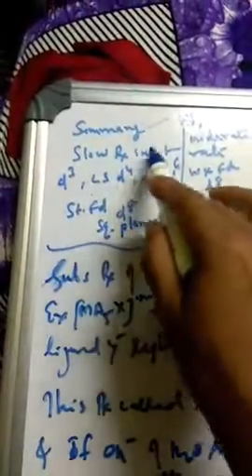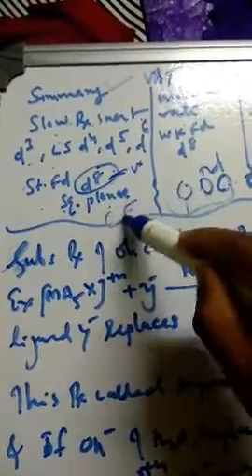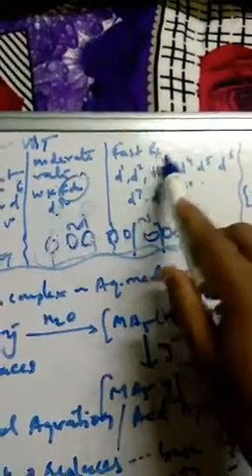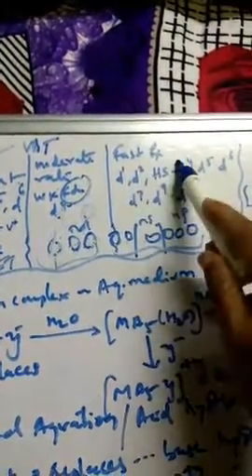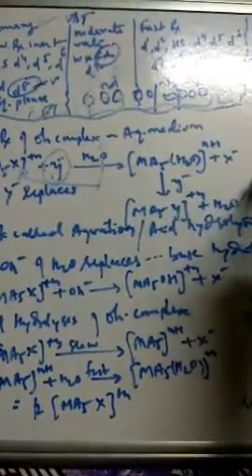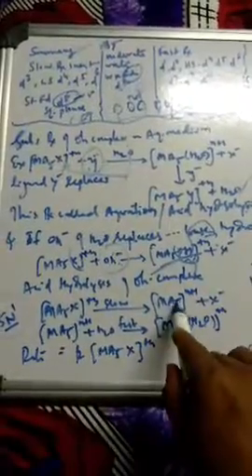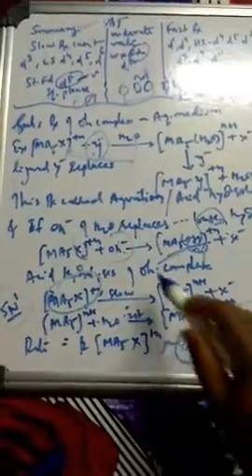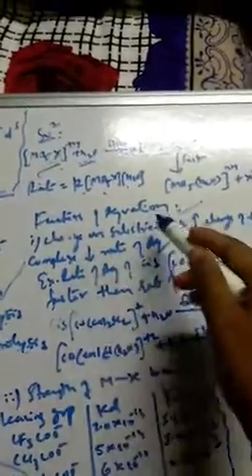Acid hydrolysis mechanism...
Inert labile complexes.